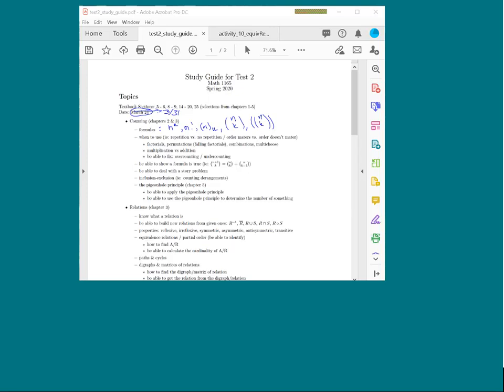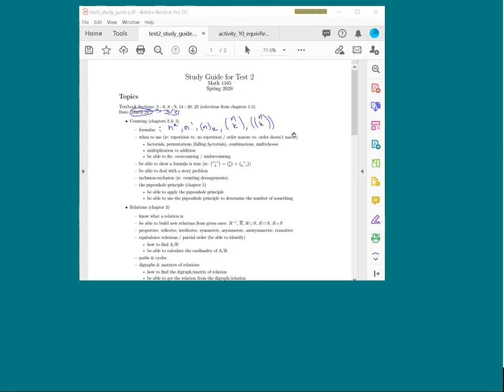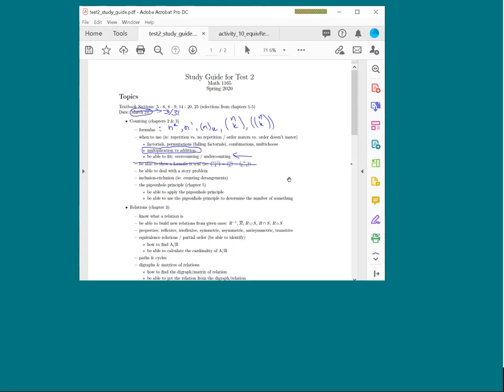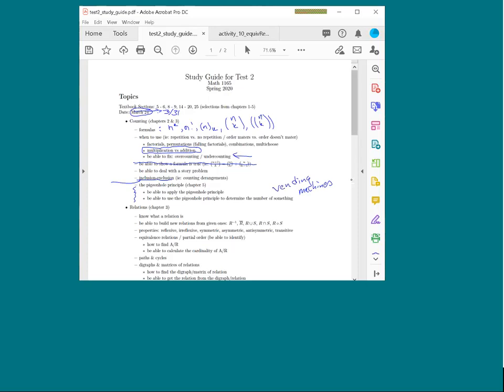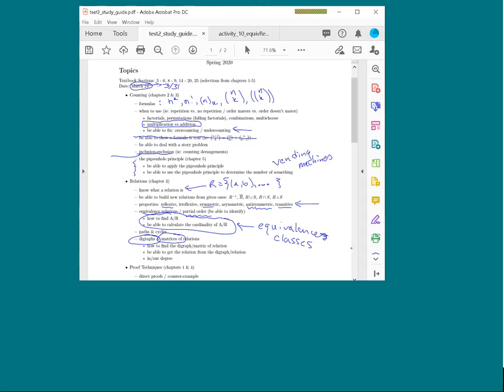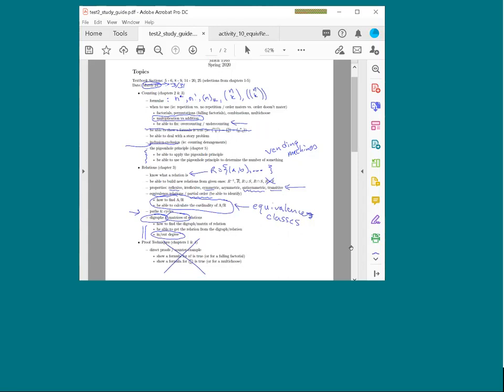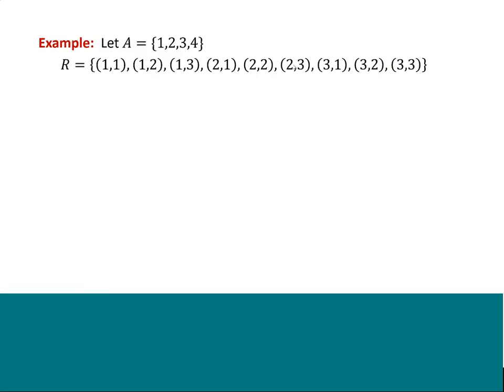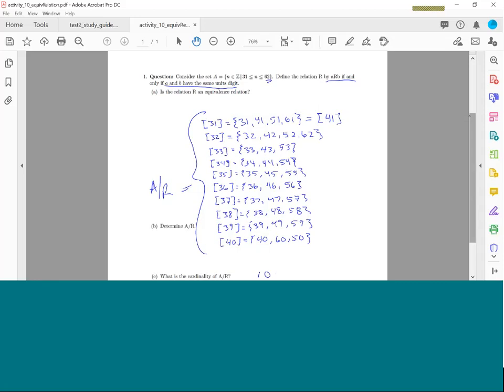Equivalence Relations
This video talks about the basics of Equivalence Relations and Equivalence Classes.